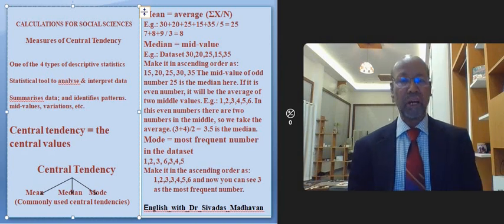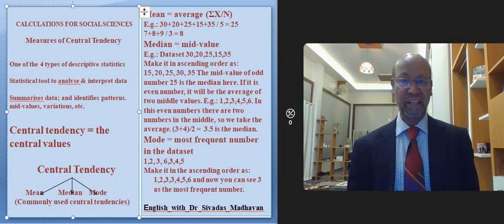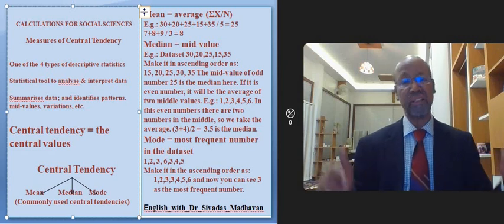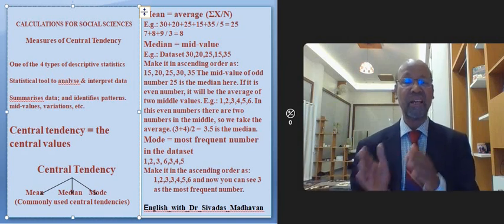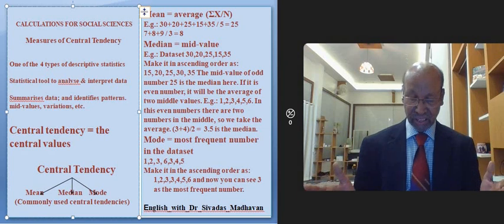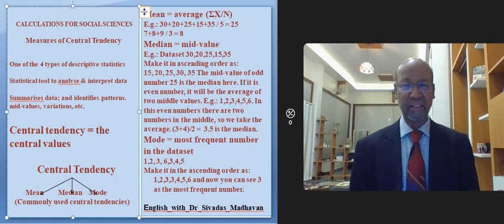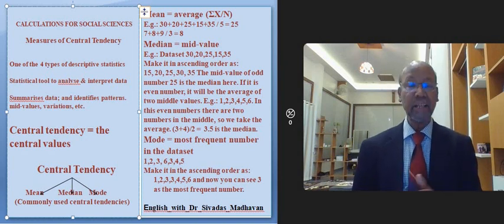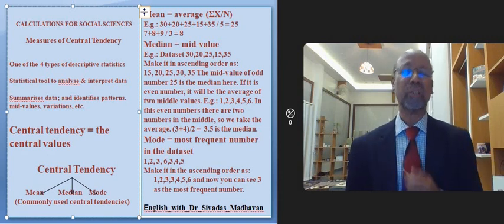English with Dr. Sivadas Madhavan -- Central Tendency in Descriptive Statistics